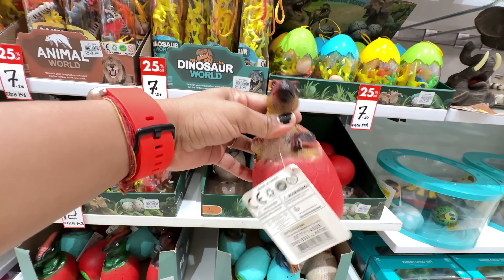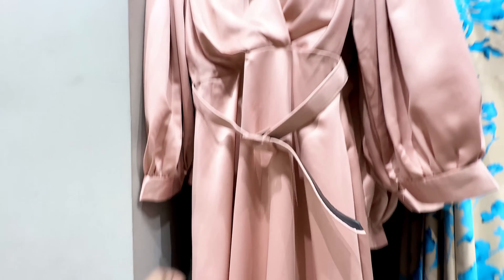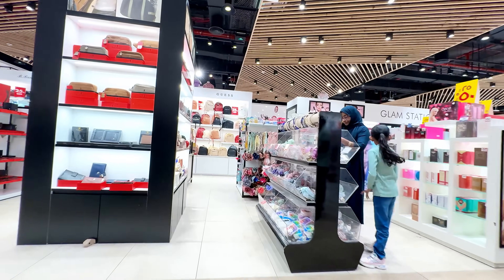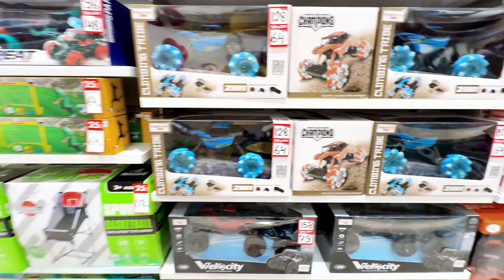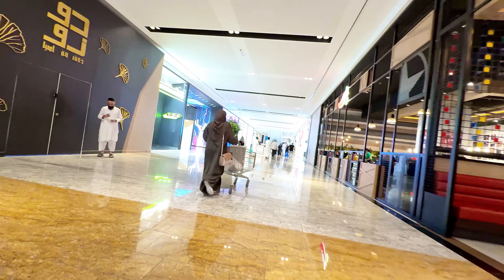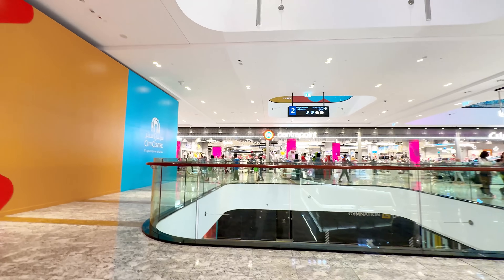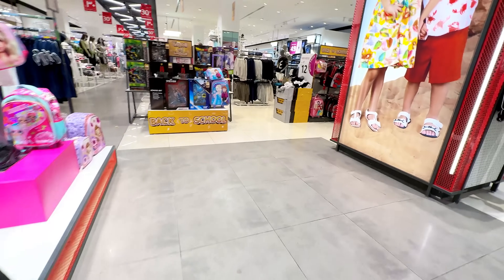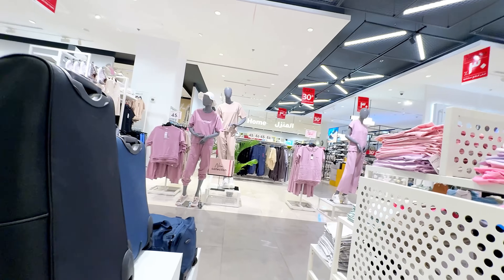Luxury mall - Al ZAHIA City Centre Mall Sharjah | Al ZAHIA Shopping Mall in Sharjah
It is the largest mall in the Northern Emirates within the UAE. Opened in March 2021, City Center Al Zahia in Sharjah immediately became the largest mall in the Northern Emirates. Boating unique structure,
Offering a diverse mix of over 360 retail brands over four levels City Centre Al Zahia is anchored by a 12,700 sqm Carrefour Hypermarket, complemented by leisure options including VOX Cinemas, with 16 screens incorporating the latest theatre technology, and a 2,350 sqm Magic Planet family entertainment destination. In addition, the external food and beverage precinct, located at the mall’s entrance and with covered al fresco seating, will enhance Sharjah’s dining options for residents and tourists.